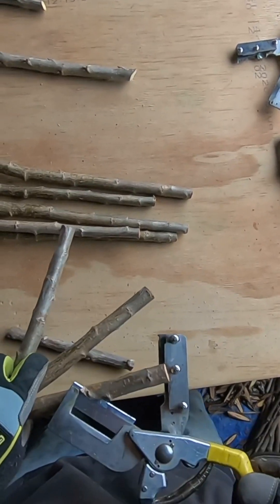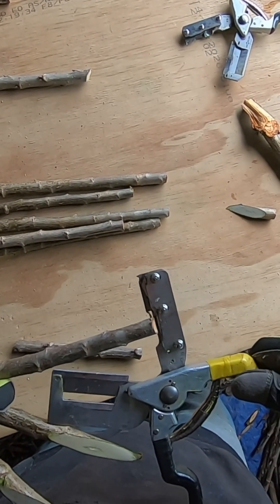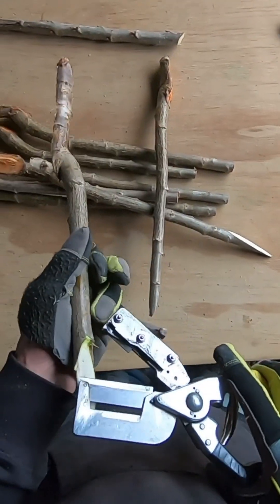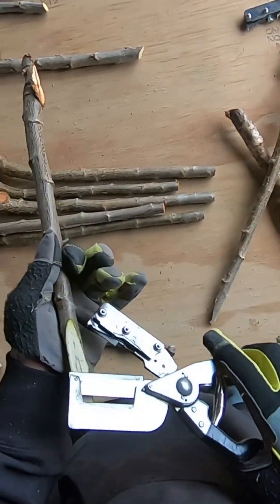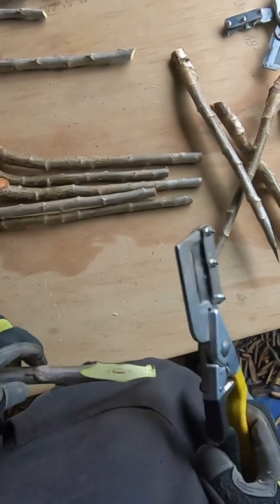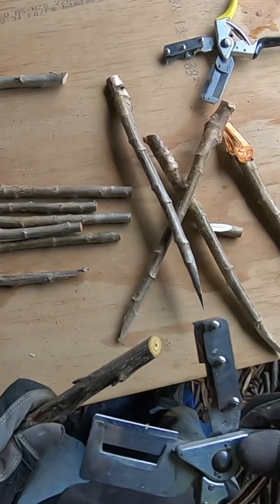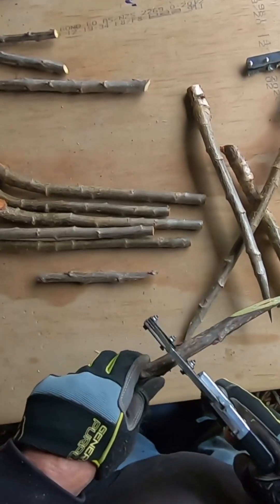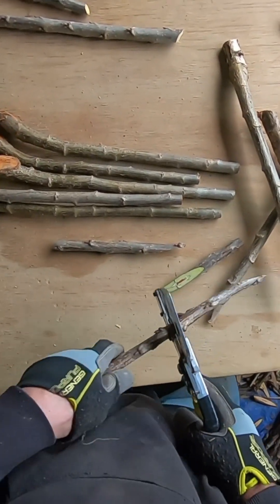Whip & Tongue bench grafting cherry 🍒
Whip & Tongue bench grafting cherry using a Scionon prototype shears 🍒